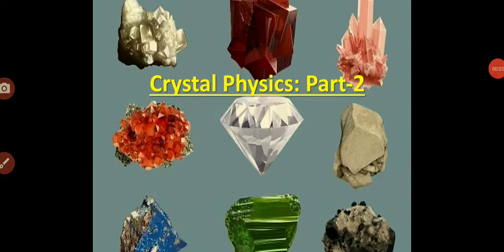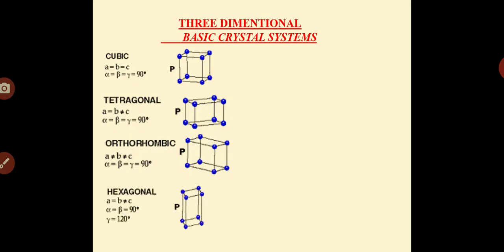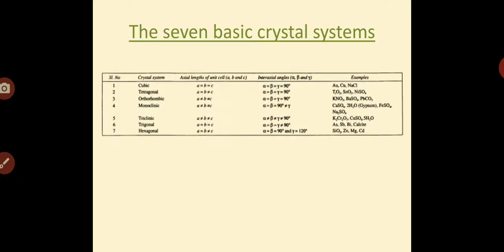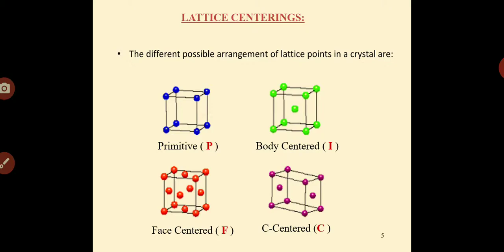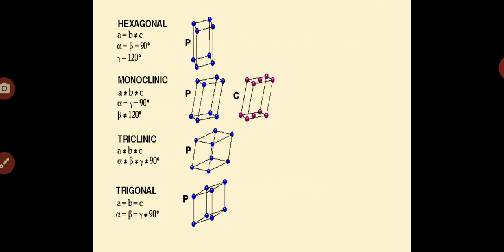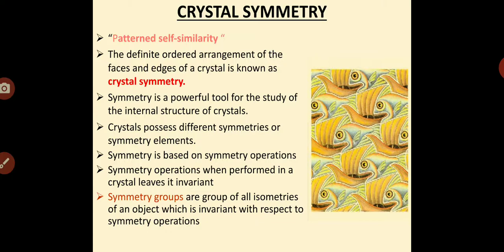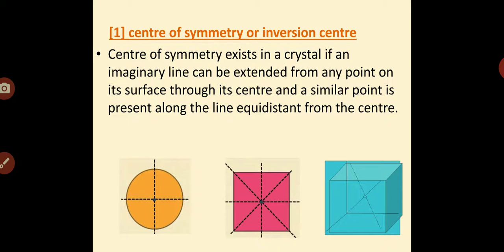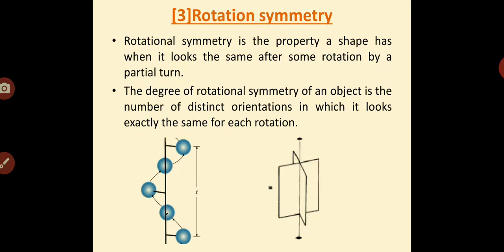RKR UG SS Crystal Physics Part-2